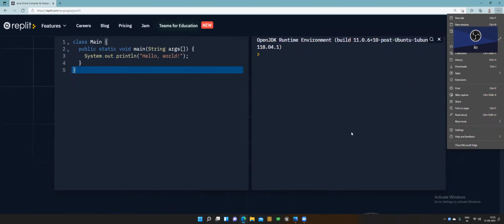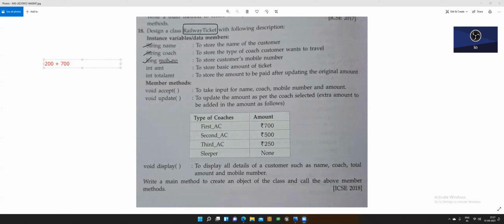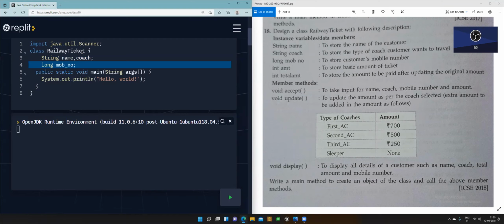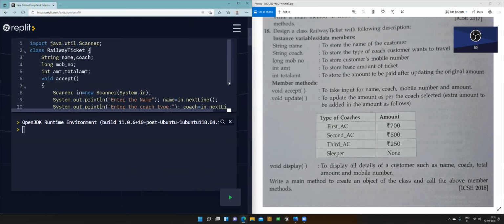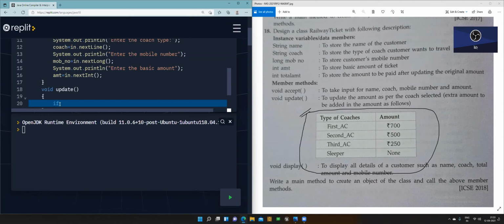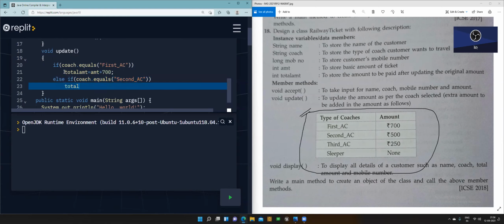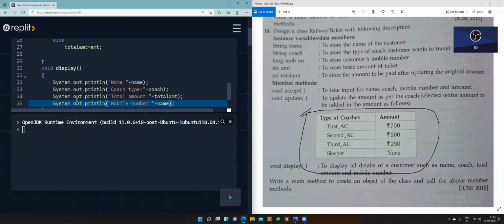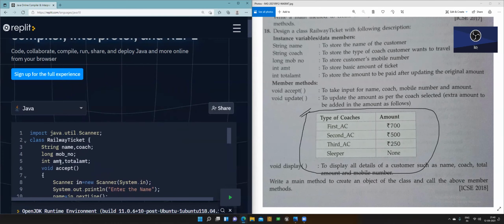A class Program in java | QUESTION SOLVING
In this video, a question regarding class is solved.